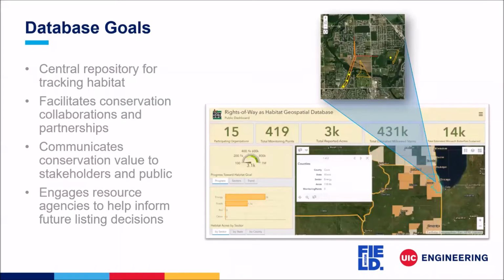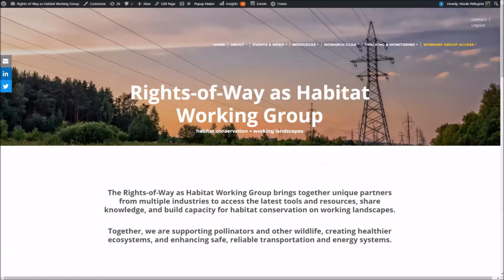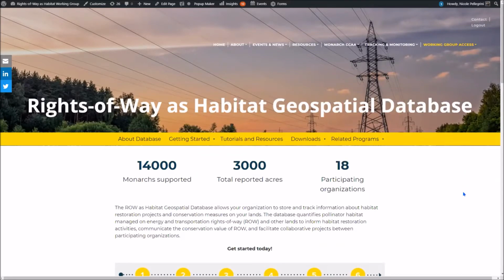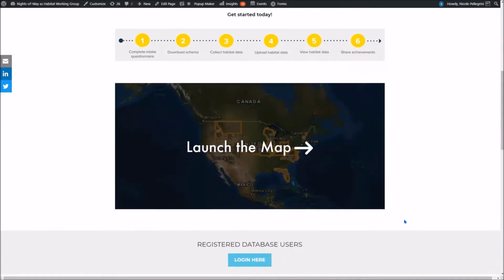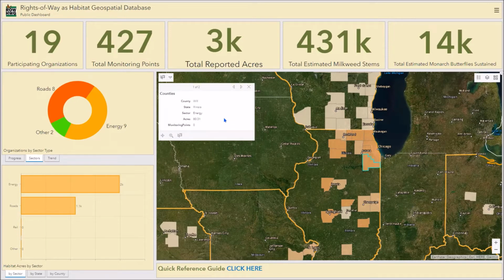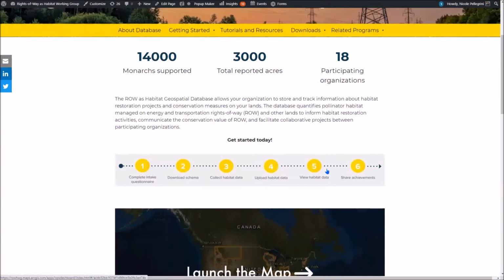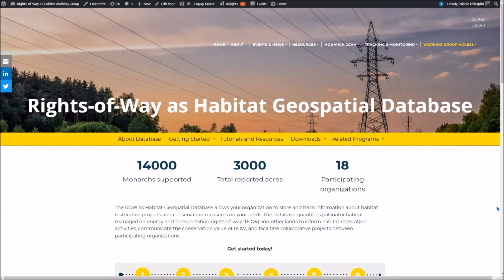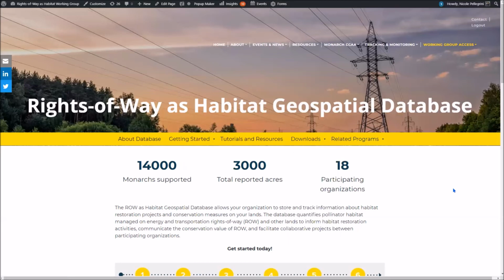Introduction to the Geospatial Habitat Database Web Interface - February 22, 2021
This video tutorial provides a tour of the Rights-of-Way as Habitat Geospatial Database web interface.